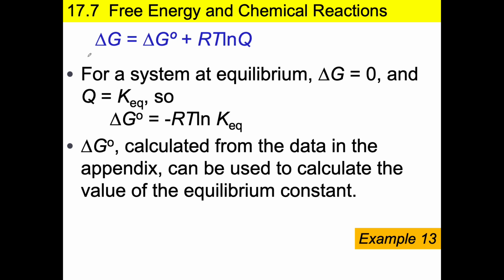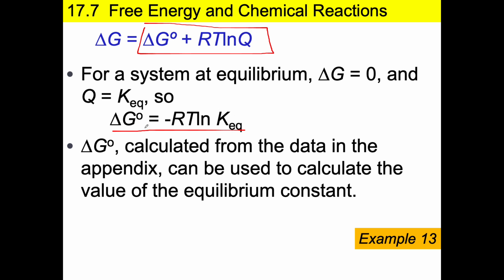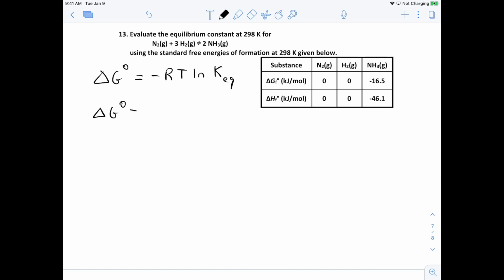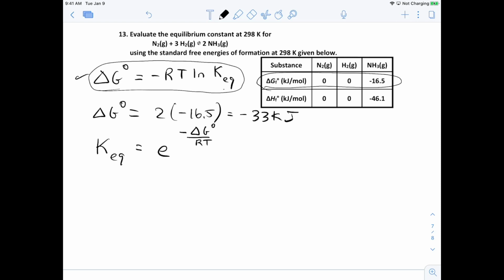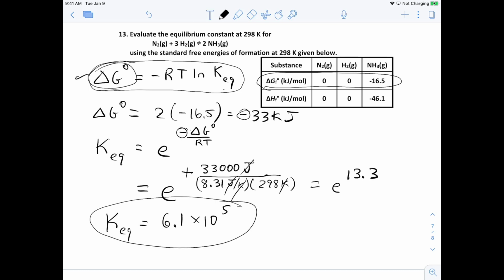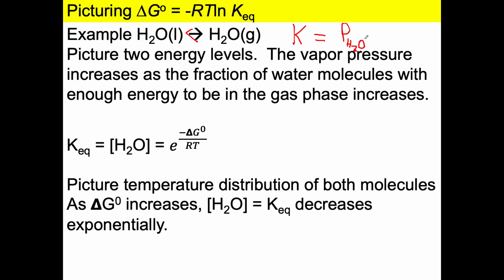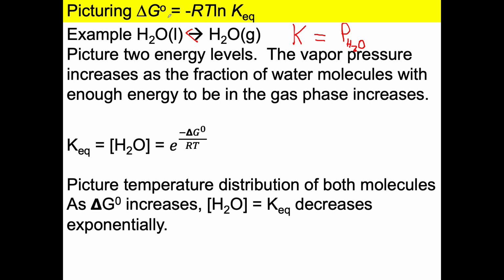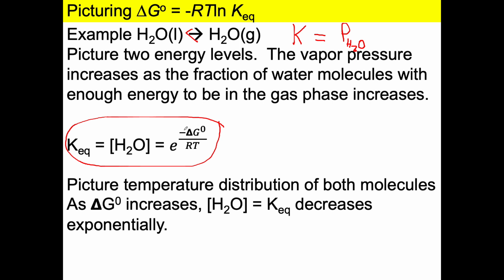Free energy and chemical equilibrium